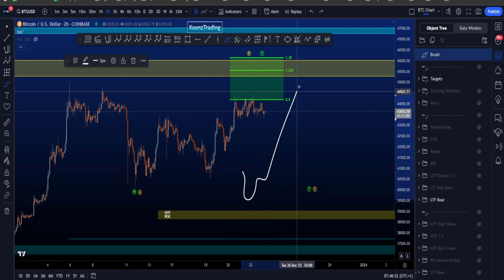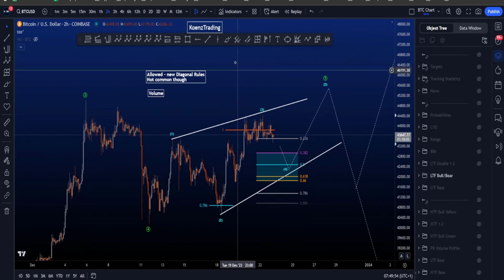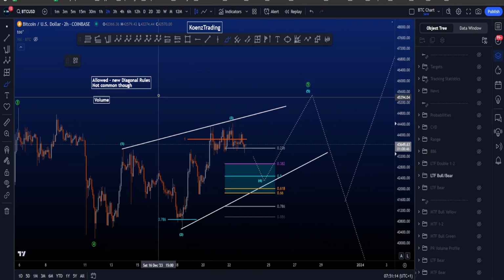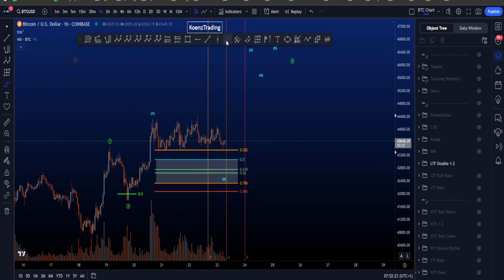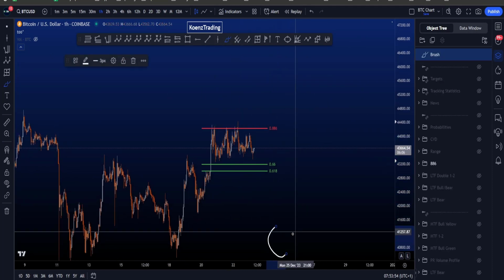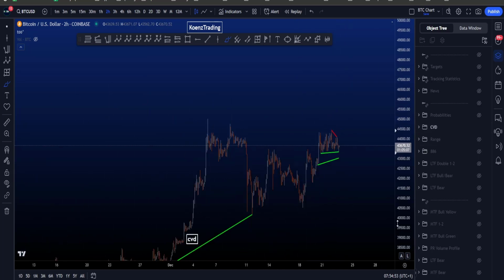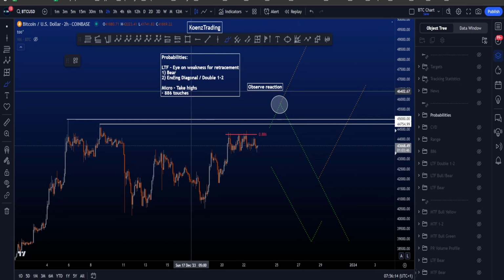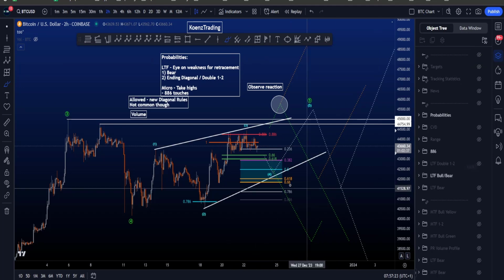Bitcoin Elliott Wave Technical Analysis Today! Bullish & Bearish Price Prediction BTC & News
▶ TIMESTAMPS
0:00 LTF Bearish Scenario (same)
1:34 LTF Bear/Bull Scenario (new)
3:51 LTF Bullish Scenario (update)
5:32 886 touches (same)
6:47 CVD Divergences (update)
7:52 Probabilities